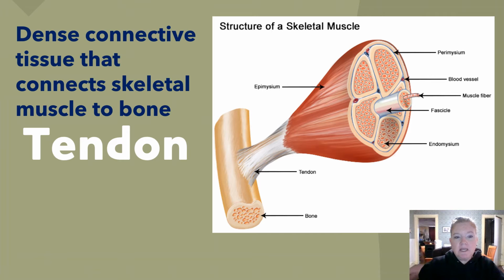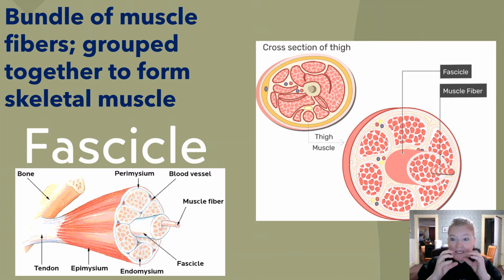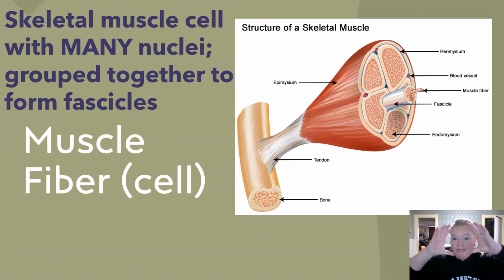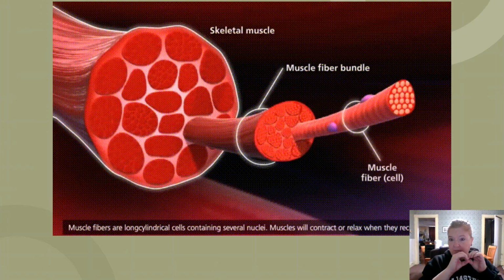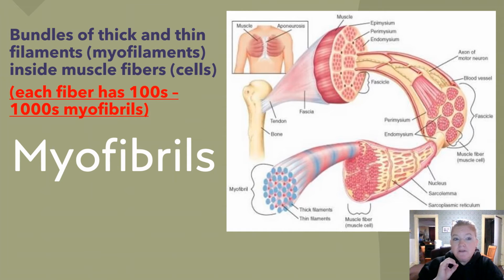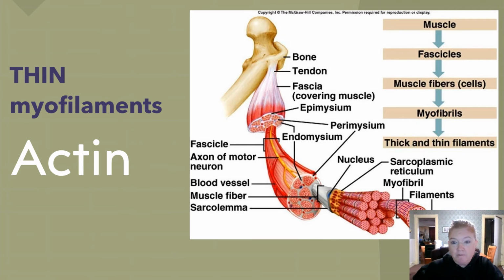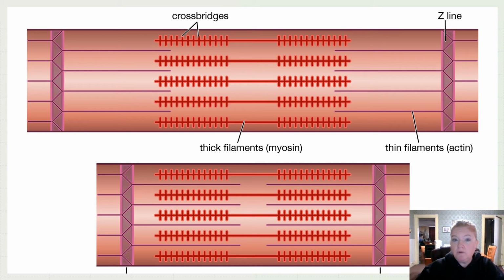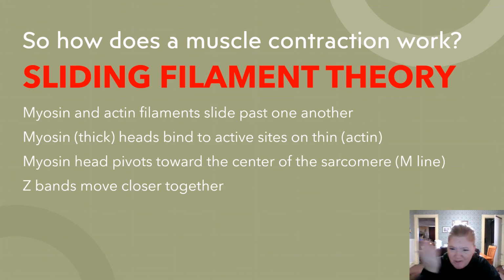Skeletal Muscle Fibers: How Are Skeletal Muscles Organized and Grouped?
This video goes through the organization of skeletal muscle from largest (tendon and skeletal muscle with epimysium) to fascicles with perimysium and blood vessels/ nerves to muscle fibers (cells) with endomysium to myofibrils (actin/ myosin) to sarcomeres with actin, myosin, Z line and M line. The sliding filament theory is also discussed.